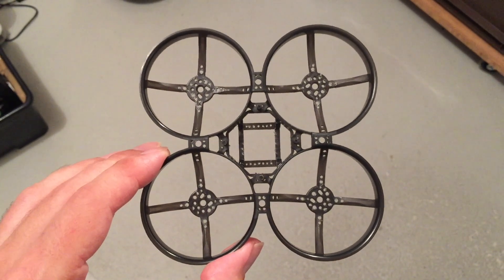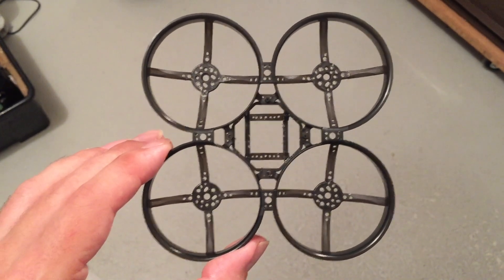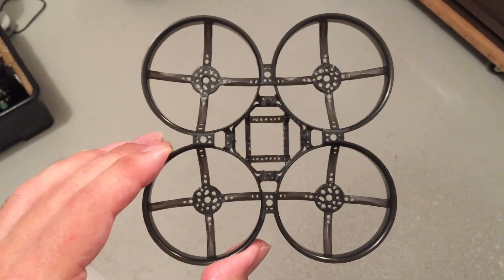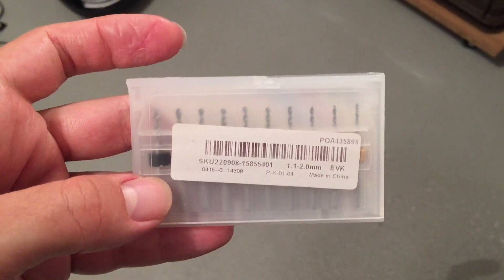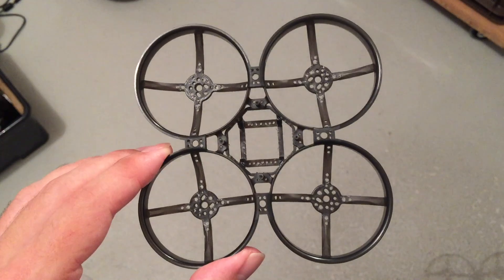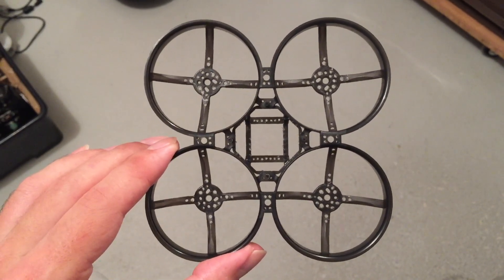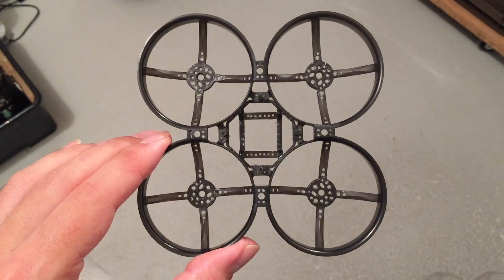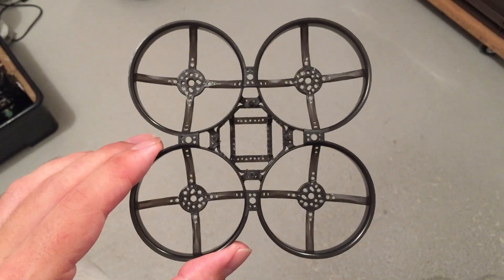World`s lightest Happymodel Mobula8 Whoop Frame | New 2S Project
Hello my whoop friends! From 11.46g to 11.00g in under two hours😂 This is the Frame for my new 2S Whoop Project. A happymodel Mobula8 frame with some holes😆
It's easy to make such a frame. It just takes patience, time and sensitivity in your fingers. And a little practice. Sometimes I make small craters with a sharp needle so that the drill doesn't slip while drilling. I drill with a cordless drill or by hand. Always wear safety glasses because these drills can break. That's why I bought a lot of replacement drills.
That`s it. Hope you like it too..

Update 10.12.24
This Frame is very fragile. But not because of modifications. The original frame is already very weak due to a design flaw. The struts in the ducts are incorrectly attached to the duct, so they break off quickly. I flew the frame with a 380mah lipo and crashed it onto the ground from a height of about 1m and a strut was gone. All of this indoors at a temperature of around 20 degrees Celsius. The frame should never have been damaged in such a minor crash. That's why I will stay away from this frame in the future.

If you also want to make a frame like this and don't have any practice yet, then buy a few frames right away. Then you can practice :-)

If you have questions ask me in the comments down below.

Happy whoopin! Whoop whoop! :-)